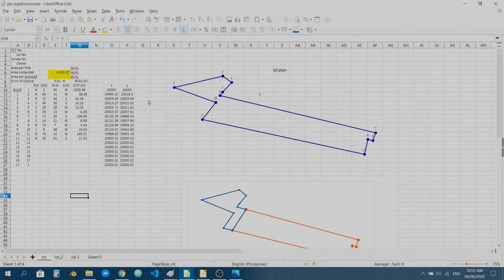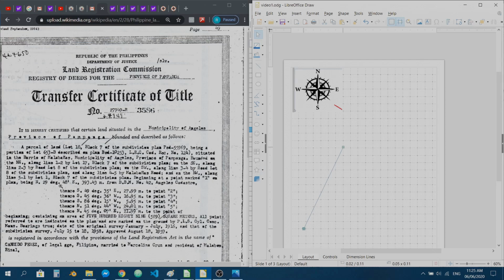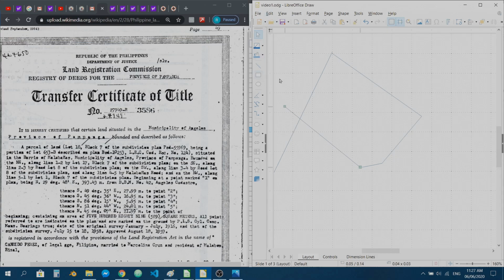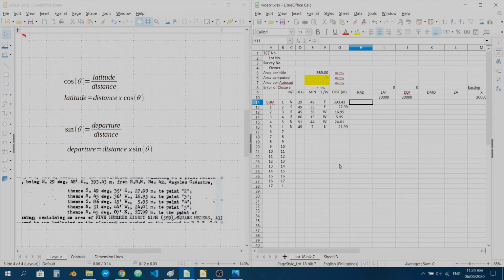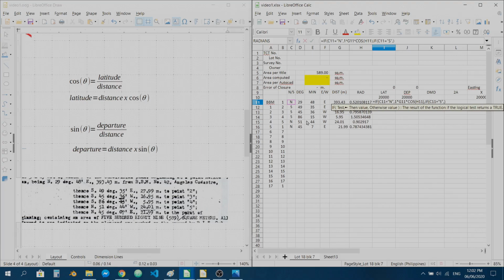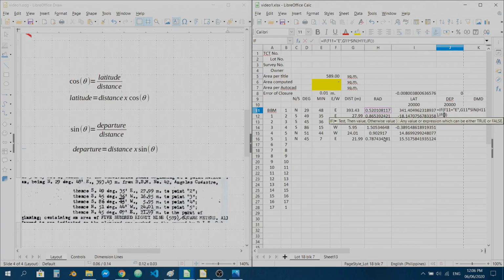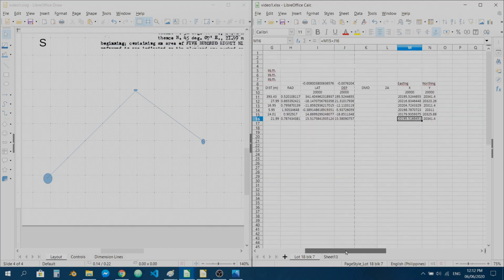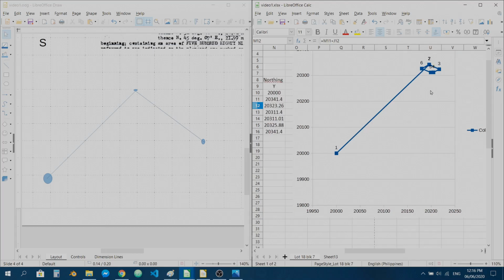Part 1 Plot using Libreoffice calc or excel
Use libreoffice calc or excel to plot technical description from title.

To skip preliminary matters, go to 8:31 for the plotting.